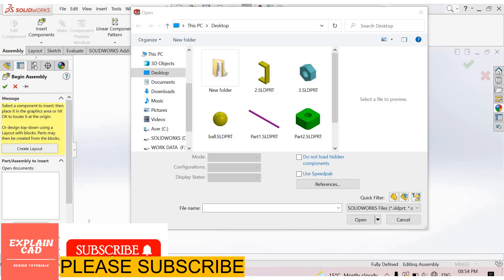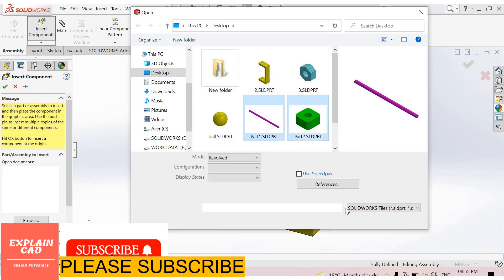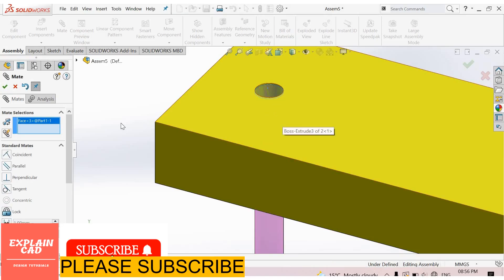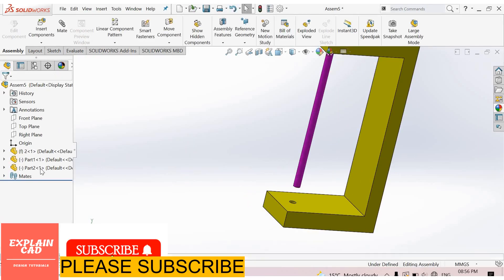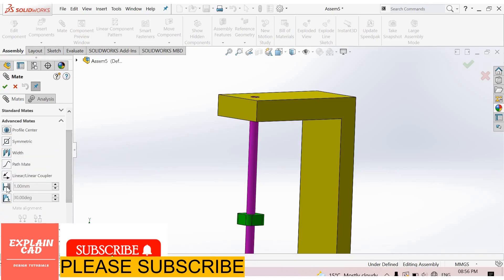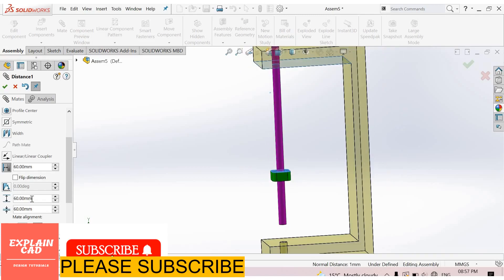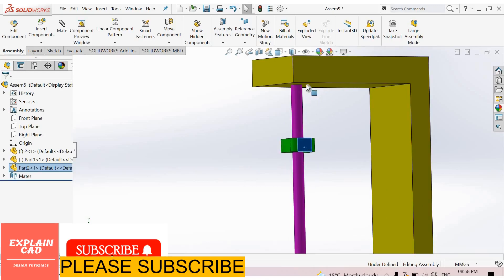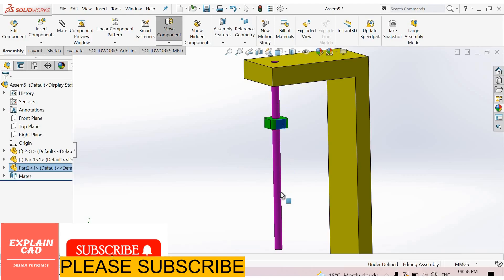SOLIDWORKS TUTORIALS 2022 | LIMIT DISTANCE ADVANCED MATE IN SOLIDWORKS | EXPLAIN CAD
THIS VIDEO IS BASED ON ASSEMBLY TUTORIALS IN SOLIDWORKS
COINCIDENT MATE
COCENTRIC MATE
PARRALLEL MATE
PERPENDICULAR MATE
SYMMETRIC MATE
WIDTH MATE
WIDTH MATE
 PATH MATE
LIMIT DISTANCE ADVANCED MATE
SOLIDWORKS TUTORIALS
SOLIDWORKS DESIGN
SOLIDWORKS DRAWING
SOLIDWORKS 2022
SOLIDWORKS SIMULATION
SOLIDWORKS ASSEMBLY
SOLIDWORKS INTERVIEW QUESTIONS
SOLIDWORKS BASIC